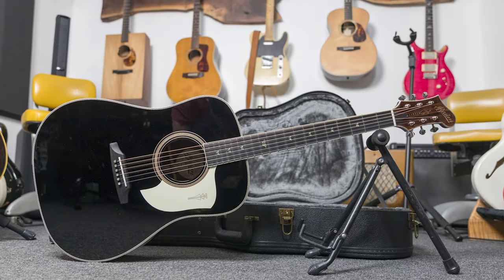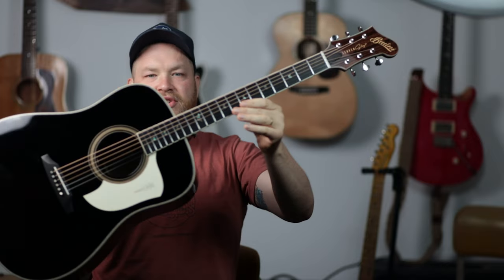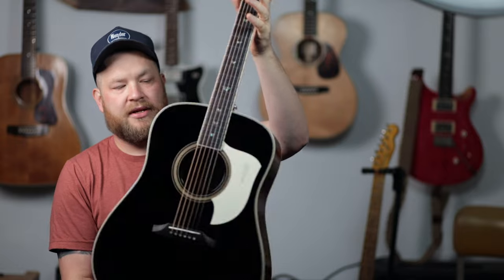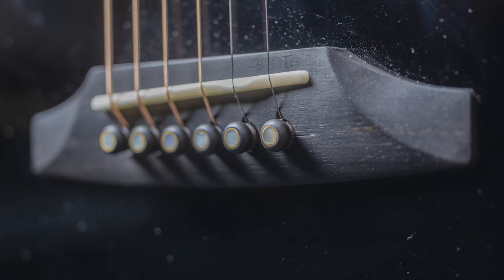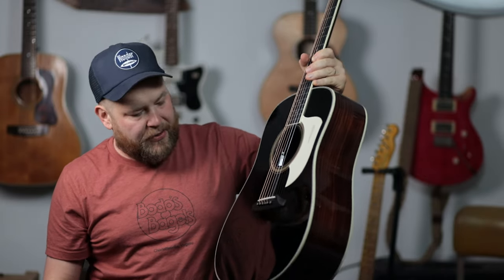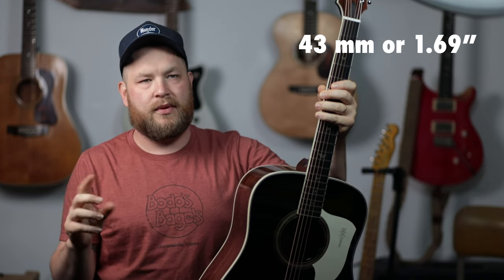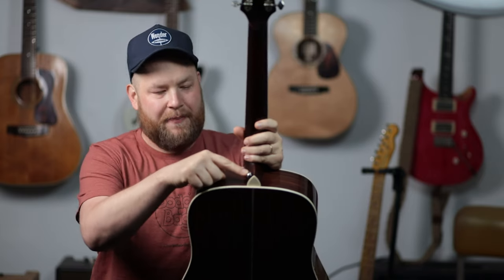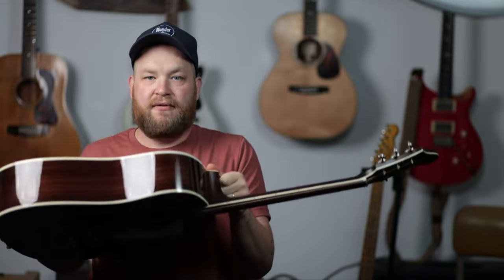Have you seen the @baumguitars Leaper Stage?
0:00 - Playing
2:42 - Intro to Baum Guitars
3:19 - The Good!
5:04 - Playing in DADGAD
5:21 - How does it play?
7:15 - The Bad!
8:37 - Should you buy one?
9:52 - Closing
10:44 - Extra playing

I'll teach you how to build a powerful and meaningful collection of guitars in my course, Right Guitars Faster

Do you want to talk to me in person? Schedule a video call and we’ll hang!

3. EV RE20 Podcast Mics
4. Gator Frameworks XLR Boom stand
6. Gator Frameworks Monitor stands
7. Primacoustic London 12 Room Kit